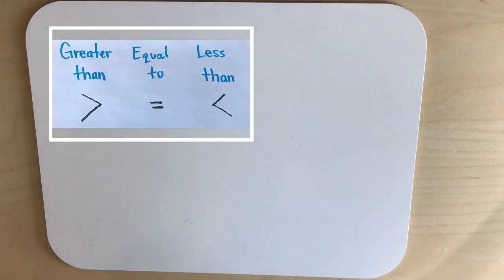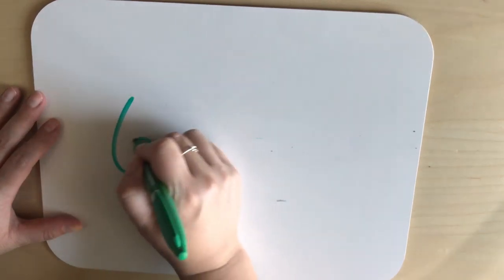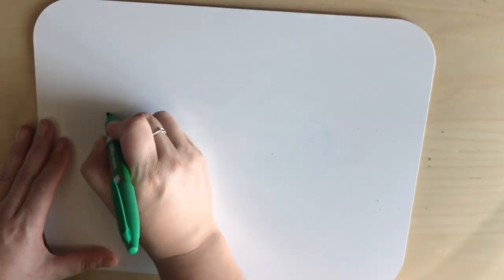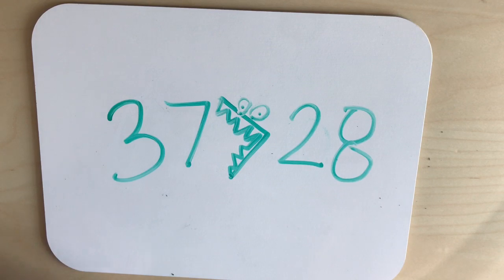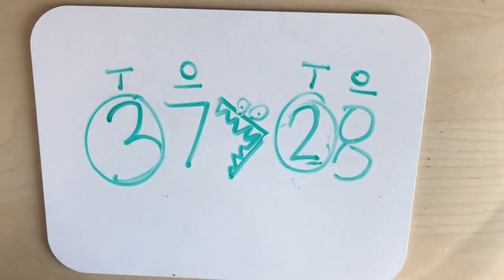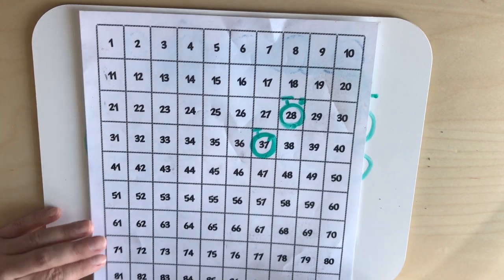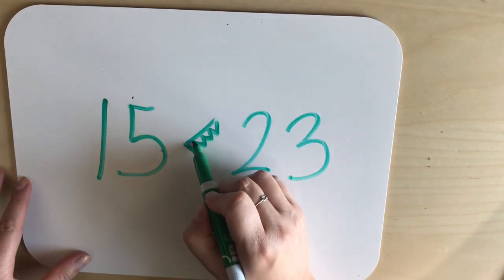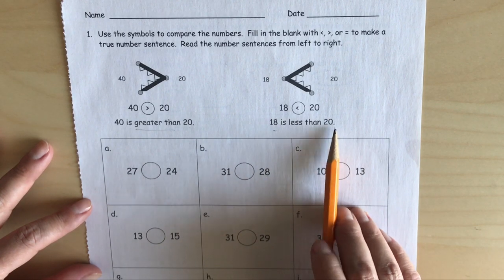May 7 - Math